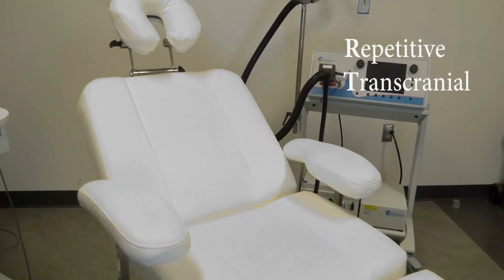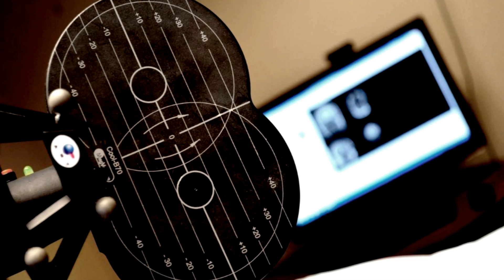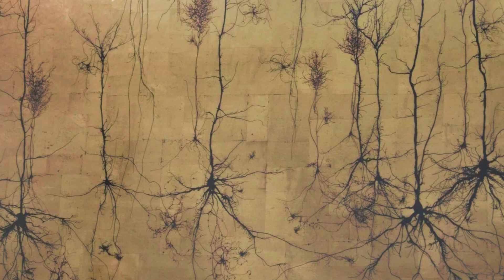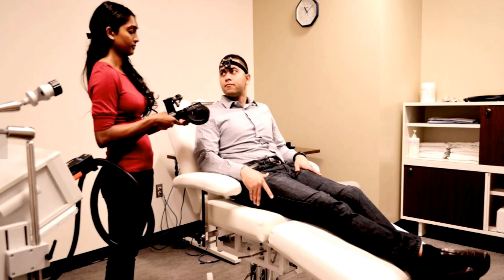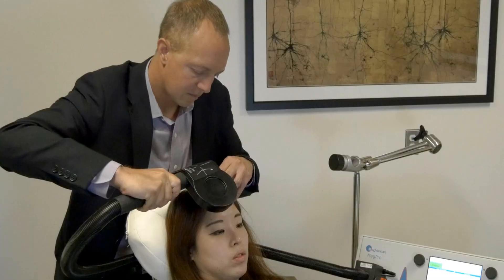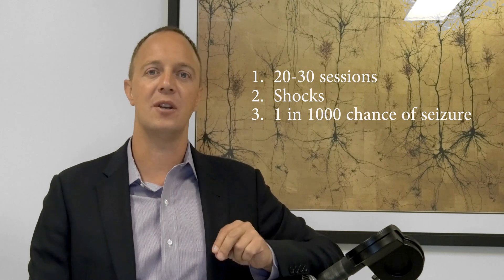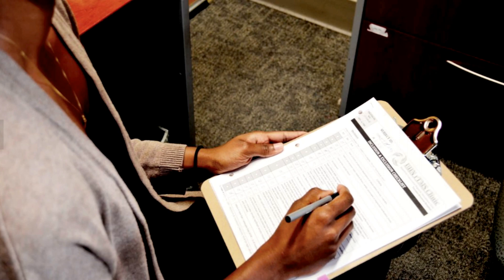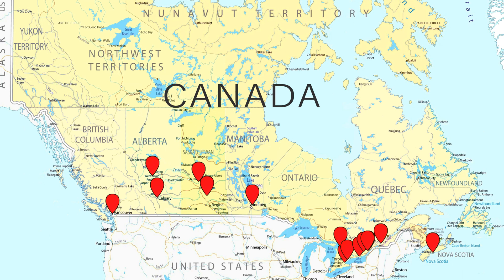rTMS For Depression - An Informational Guide For Health Care Providers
In this video for health care providers, Dr. Jonathan Downar explains the use of repetitive transcranial magnetic stimulation (rTMS) for treatment-resistant depression .

Dr. Downar is a Co-Investigator with the Canadian Biomarker Integration Network for Depression (CAN-BIND), Assistant Professor of Psychiatry at the University of Toronto, and Scientist at the Krembil Research Institute in Toronto. He is also the Co-Director of the rTMS Clinic at University Health Network.

for more information about the CAN-BIND research program.